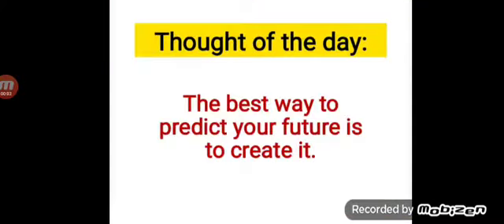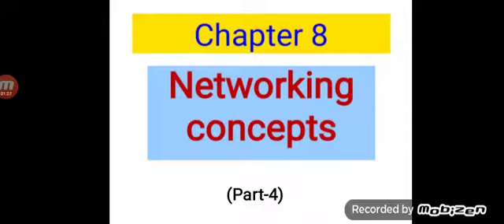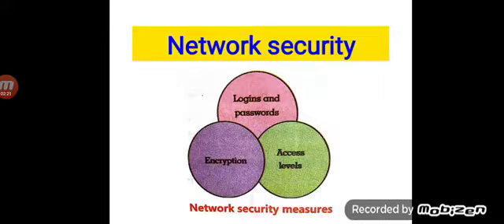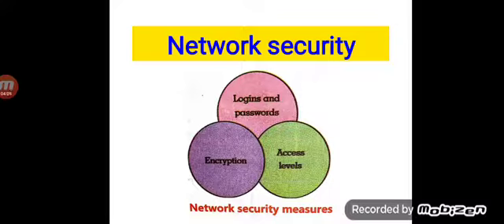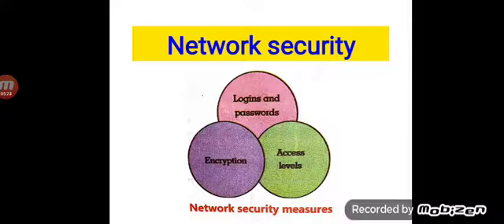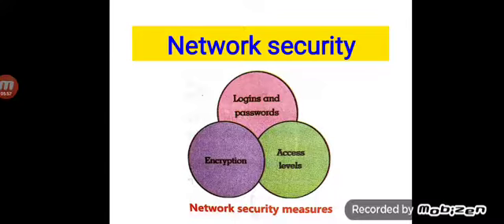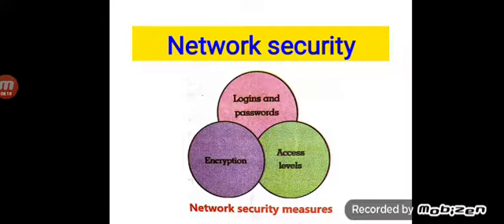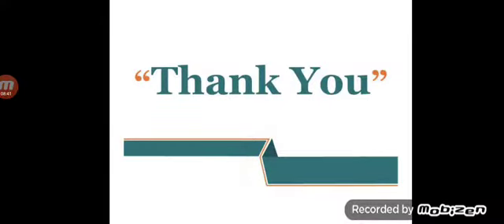Computer Std 8 Ch-8 Networking concepts (part-4)